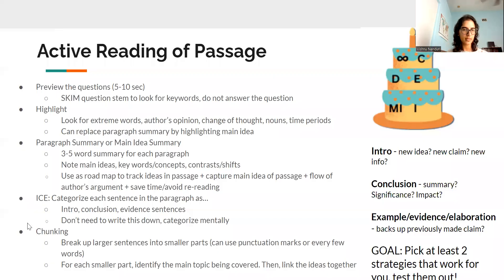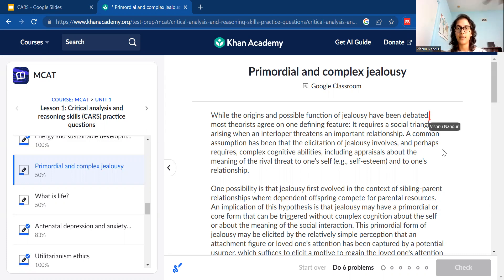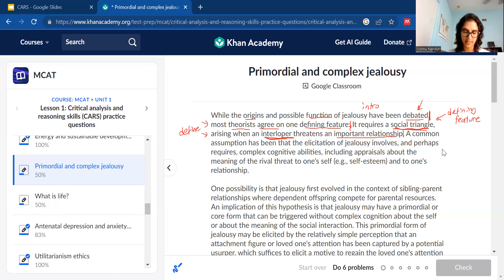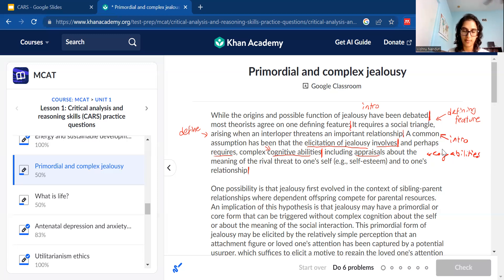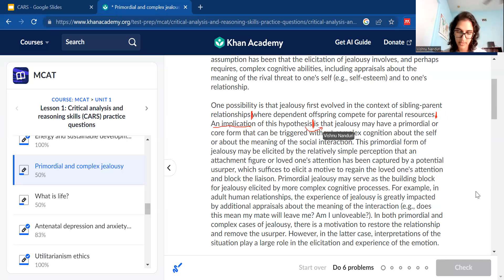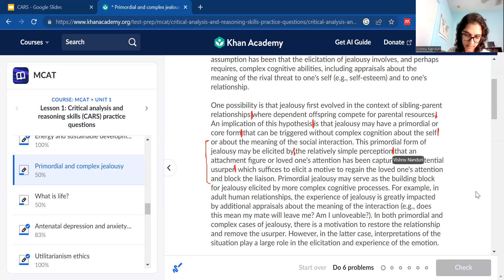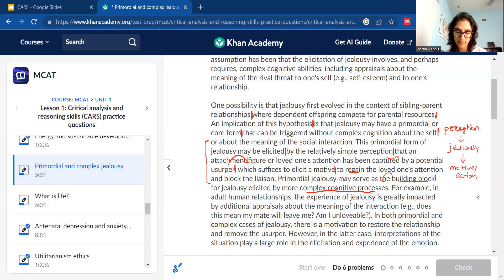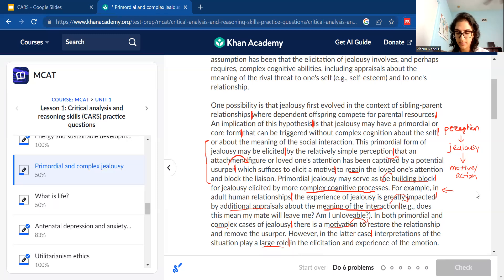Chunking Method | How to Understand Confusing CARS Passages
Chunking has been very helpful for students who get stuck on confusing sentences that are either really lengthy or have confusing wording/sentence structure. Try it out for a few days and drop your feedback below!

A B O U T  M E:
Hi everyone! My name is Vishnu, I'm an incoming MS1 at a US MD school and an MCAT CARS tutor. I scored a 131 on CARS and have been helping students for the past 1.5 years improve their scores! My goal is to provide free and accessible CARS tips for all kinds of students such as the ones I have worked with such as traditional and non-traditional students, those with English as their second language, and students with accommodations from the AAMC. Thanks!

Timestamps
0:00 What is Chunking?
1:24 Practice Paragraph 1
7:01 Practice Paragraph 2